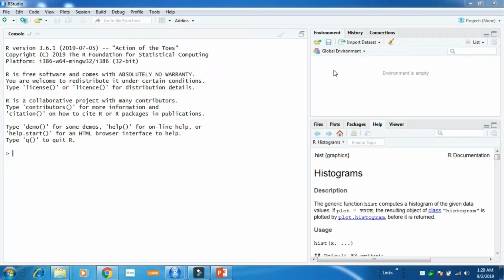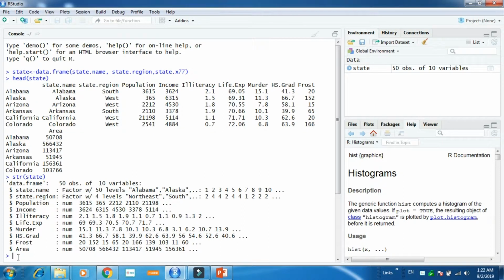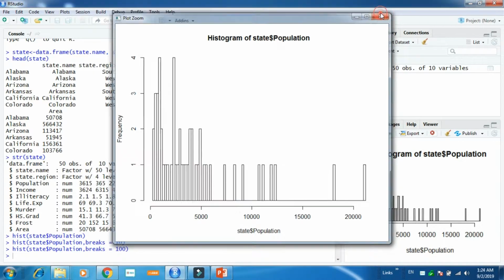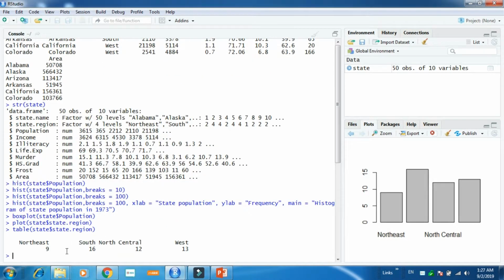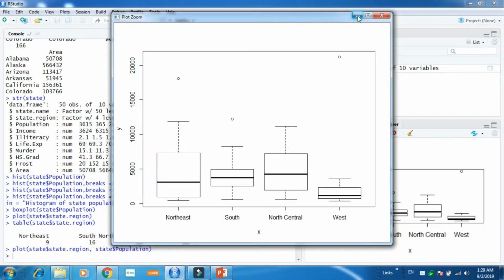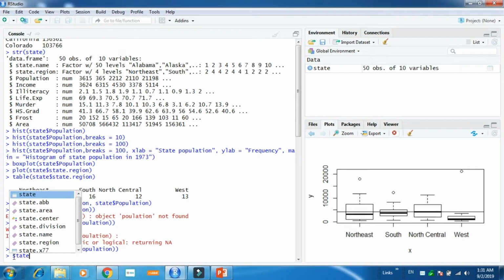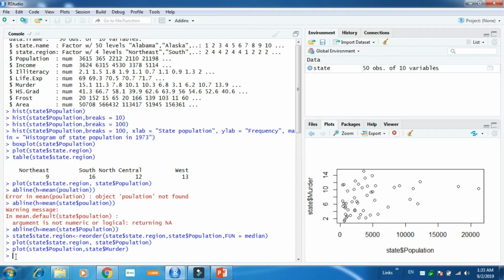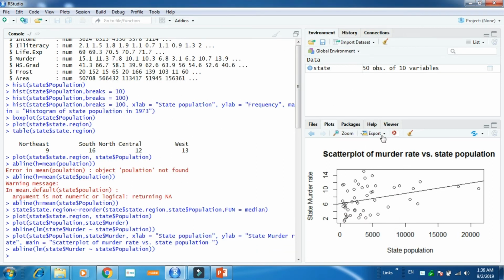HowTo , R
R.Prog